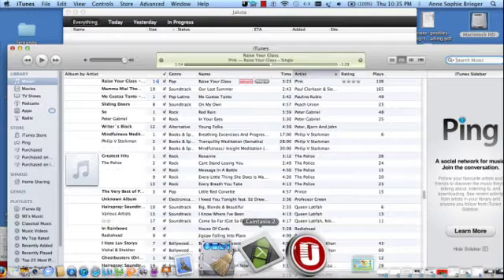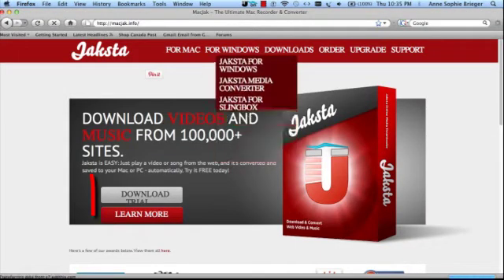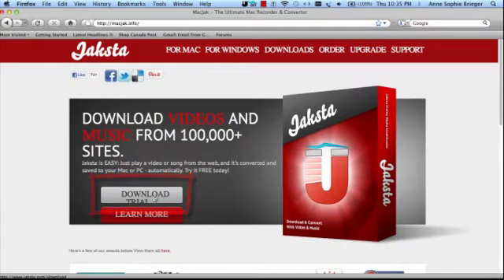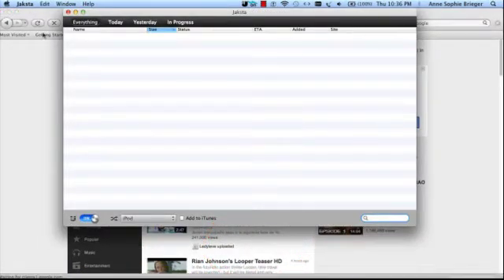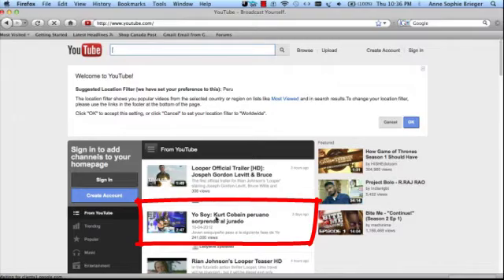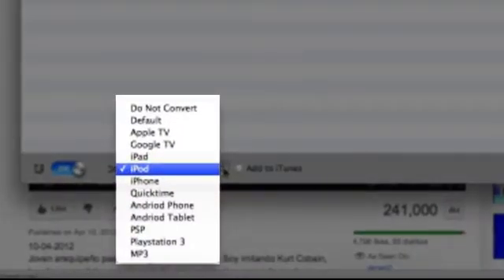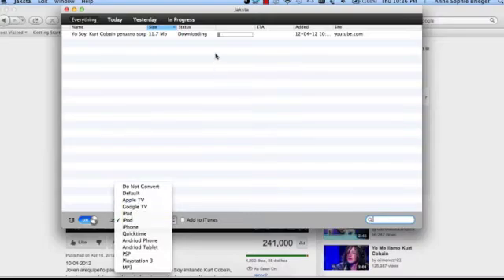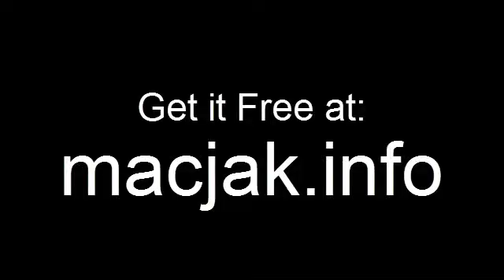YouTube Converter for Mac - Super Easy YouTube Conversion for the Mac OS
Easy YouTube converter for Mac. The version in the link above will never expire so enjoy!

youtube converter for mac
youtube to mac converter
free youtube to mac os downloads
youtube converter mac os
mac youtube converter and downloader
youtube downloader for mac os